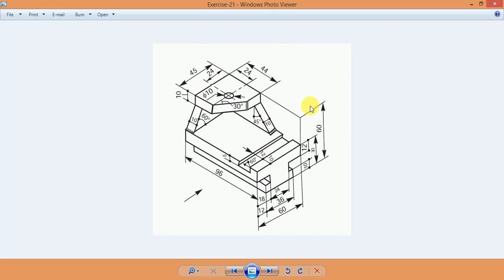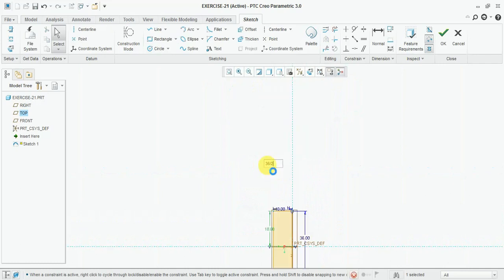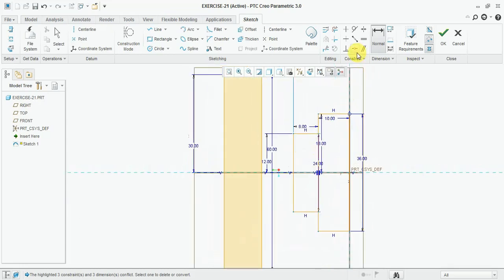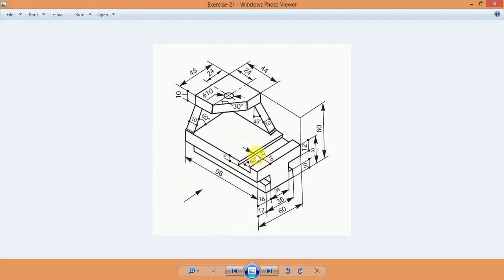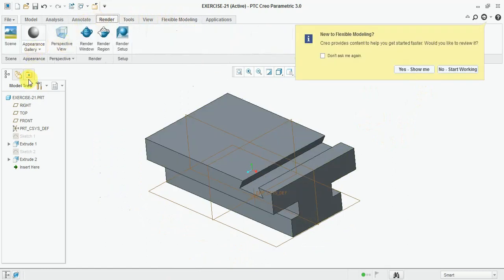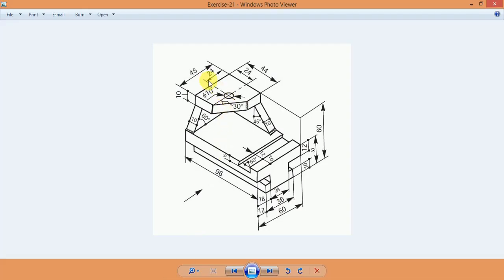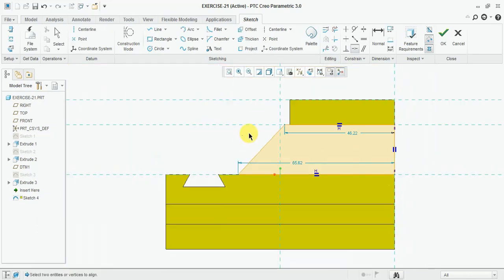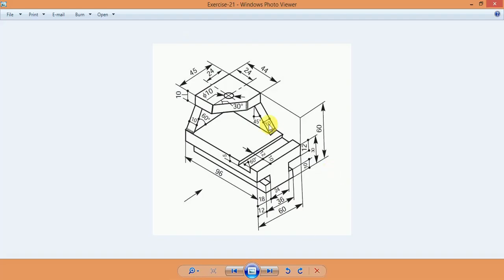Creo Parametric Exercise - 21 | Creo Exercise Tutorial for Beginner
This Video Learn How to Read and Easy way to Make the 3D Model of Given Drawing. Complex Shape Drawing is Convert into Simple Sketching and 3D Model Making in Creo Parametric.